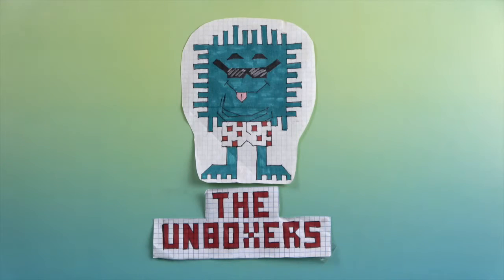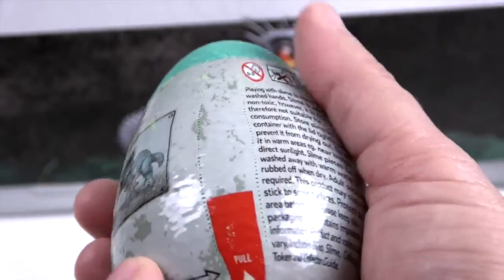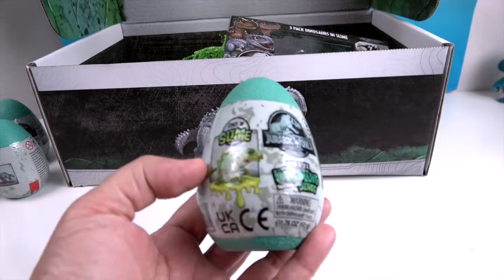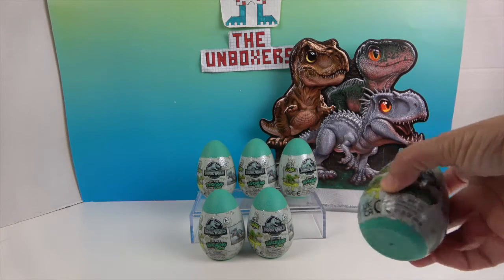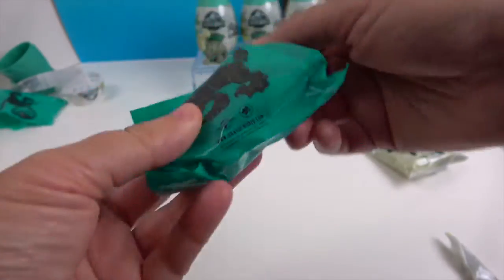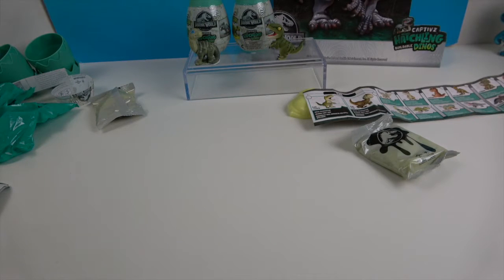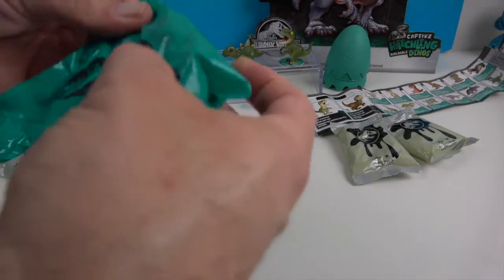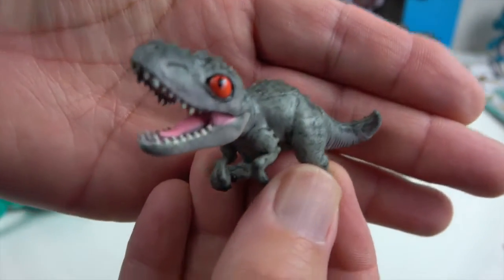Jurassic World Captivz: Hatchlings Dinos Mystery Eggs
We want to say a Big THANK YOU t our friends at Toy Monster for sending us these cool Jurassic World Captivz: Hatchlings Dinos Mystery Eggs for us to unbox and share with you.  These are cool and fun.  Check out which dinos we find.

The Unboxers are a mom & dad with two teenage kids who are action figure & toy collectors. We love unboxing & reviewing all kinds of toys.  We’re a little bit funny, a little bit geeky, and a whole of fun!  We are fans of Marvel & DC Comics, Star Wars, PLAYMOBIL, NECA, GI Joe, Mego, Star Wars, video games, Funko, action figures, Diamond Select, FNAF (Five Nights at Freddy’s), and many more. We hope you enjoy.